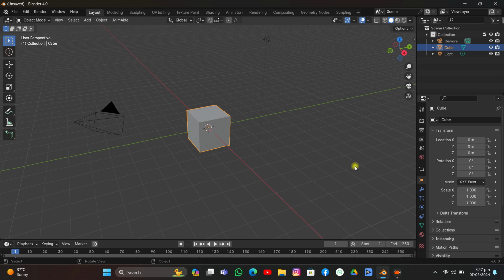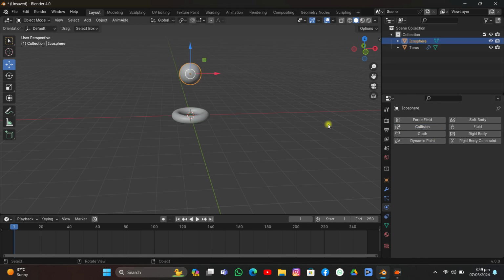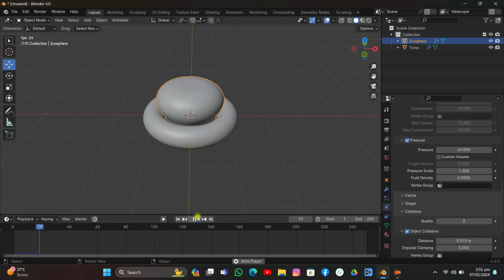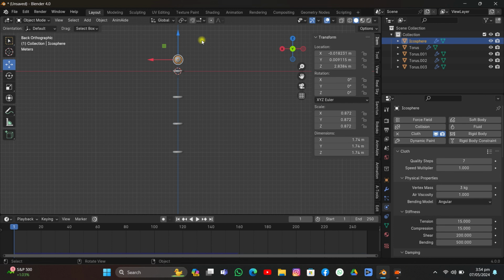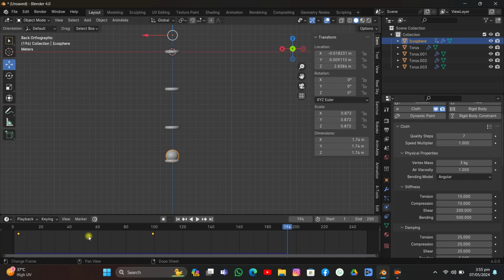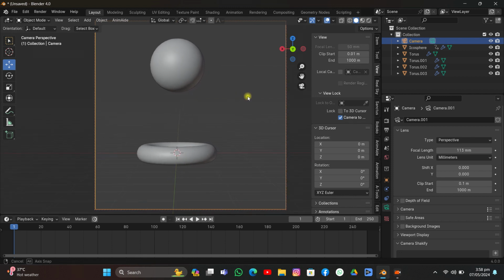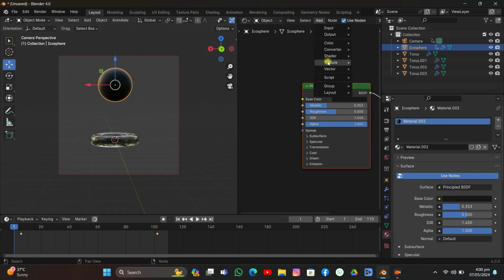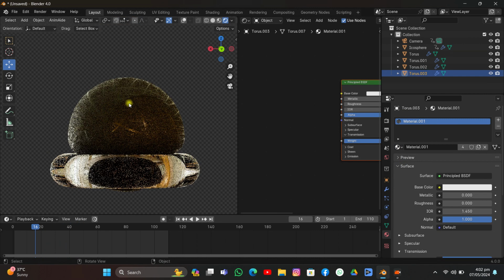Learn to make some Soft Body Simulation in blender 3D!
In this video you will learn how i made a cool soft body animation in blender. I used cloth simulation to make soft body in blender. Well, there is a soft body physics but i did'nt used it. I used cloth sim for this job to complete. Enjoy!